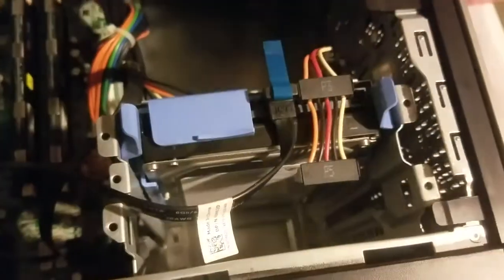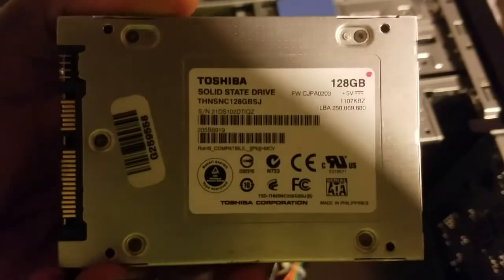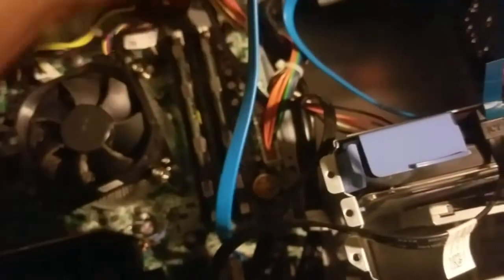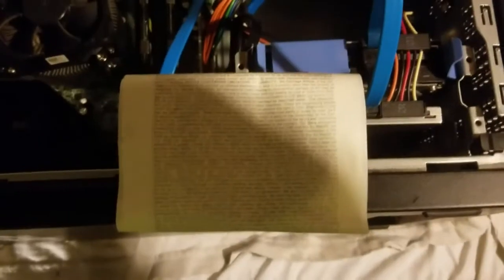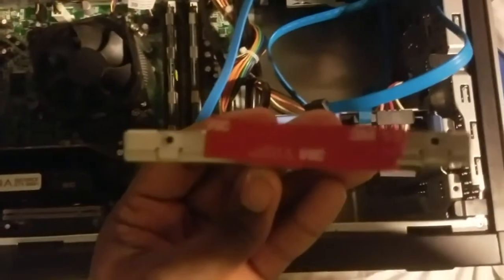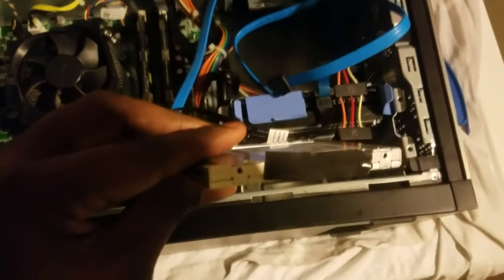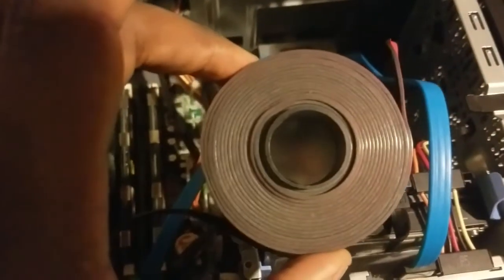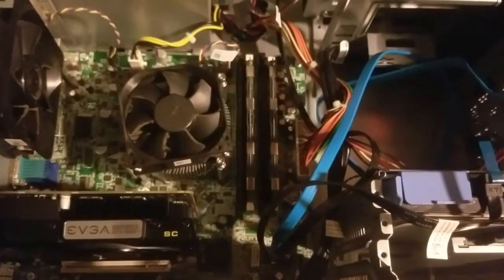How To Install 128GB SSD Without Hard Drive Caddy Dell Optiplex 790 MT [Gaming Upgrade #4] P.5